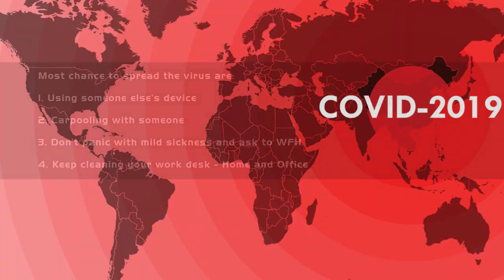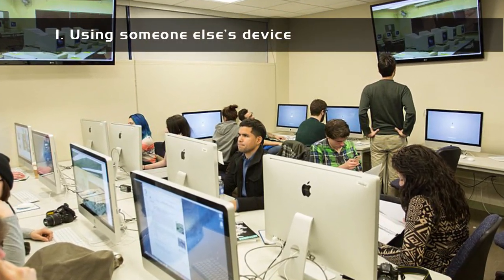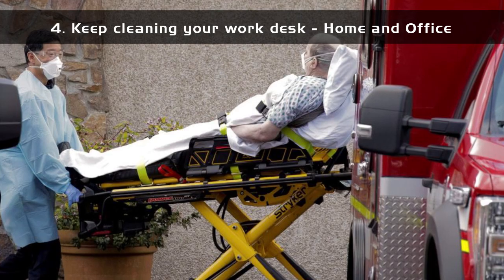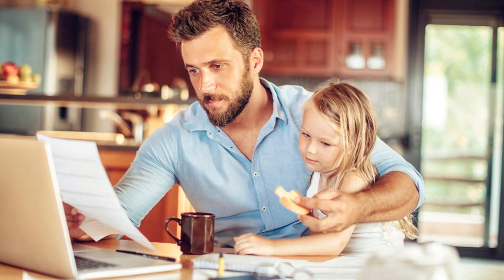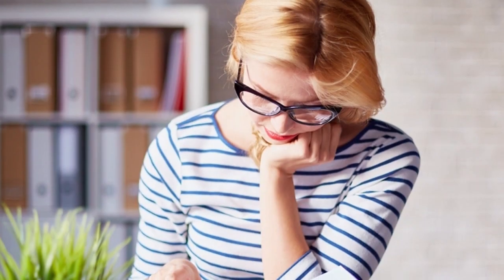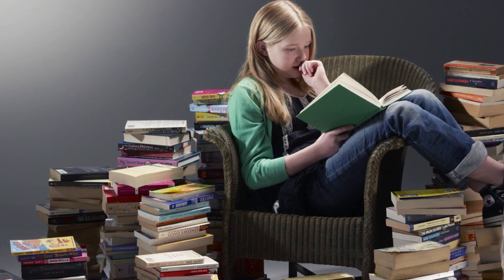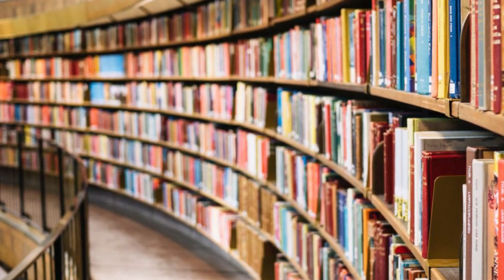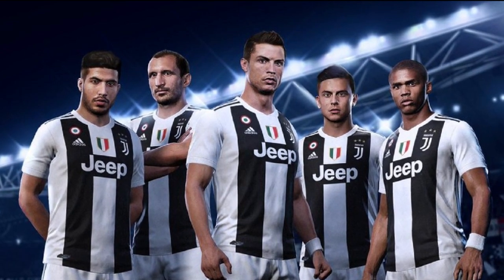How Coronavirus could spread in Software Engineers and Students | MUST WATCH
Save the spread of Coronavirus from spreading in the Software Industry.

Let’s join hands and help our MEDICAL PEOPLE by stopping the virus from spreading by SOCIAL DISTANCING.
This video is about how it might affect the COMPUTER SCIENCE STUDENTS or SOFTWARE ENGINEERS.

These are the things that I’ve personally felt and experienced.

Topics covered in the video:

Won’t be mentioning things that you already know, like cleaning hands more often, eating good food and not overstocking things.

These are based on my own analysis during this whole social distancing period.

First of all, Social Distancing is HARD but not impossible. Try to distance as much as you can to reduce the possibilities.

Most chance to spread the virus are:
1. Using someone else’s device
2. Carpooling with someone
3. Don’t panic with mild sickness and ask to WFH
4. Keep cleaning your work desk - Home and Office

What should we be doing WFH?
- Try to learn newer technologies
- Read books - Online if you don’t have any at home

Special thanks to:
Rakesh Jain, Sohel Shaikh and Muntasir Abir for your valuable input in the video.

Narrated by:
Dhaval Jardosh